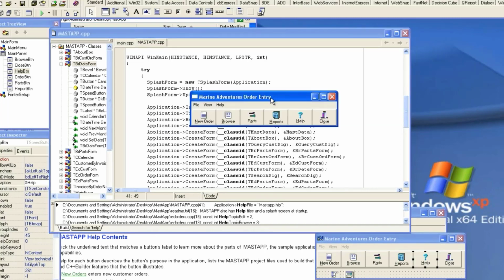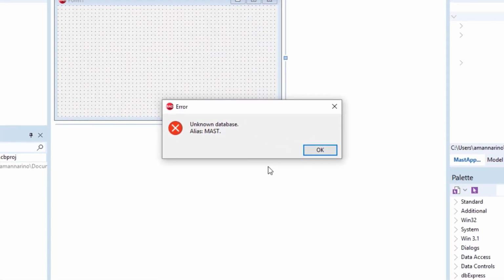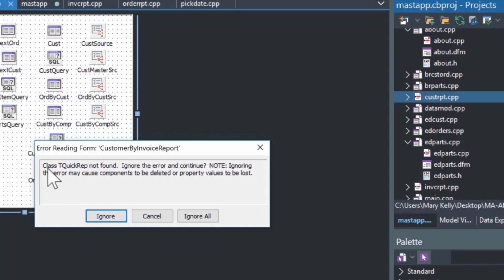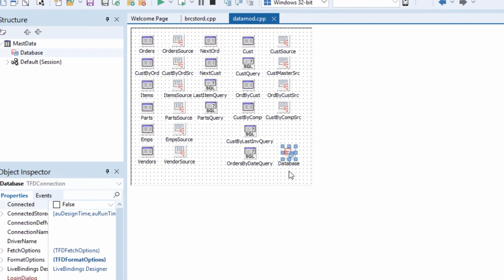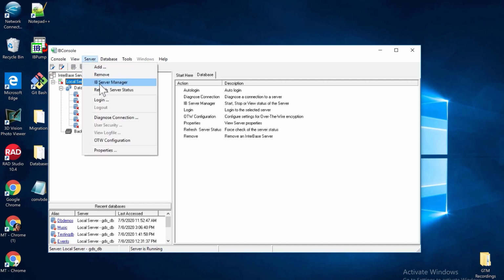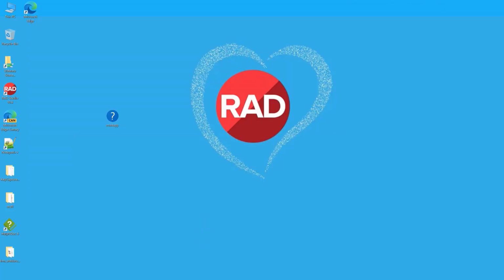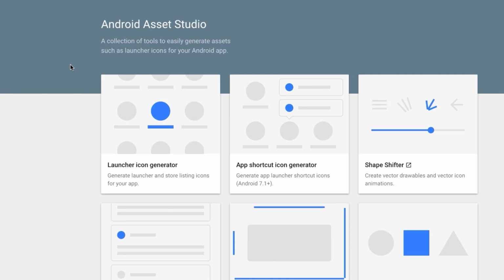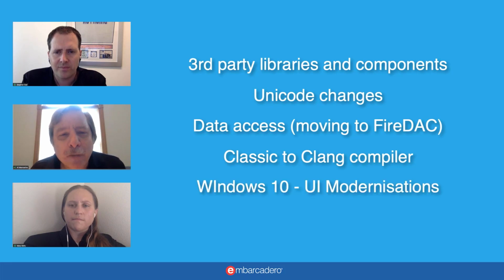Updating Your C++Builder Projects with the Embarcadero Migration Team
Stephen, Mary, and Al are back and walk you through the process of modernizing and migrating a legacy C++ application to the new C++Builder 10.4, specifically incorporating InterBase and FireDAC connections, among other innovations